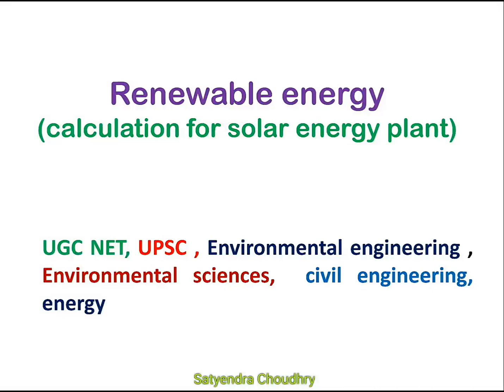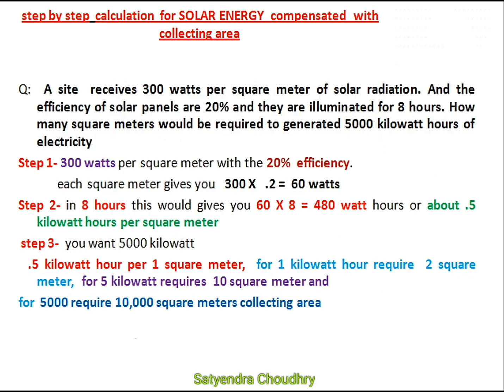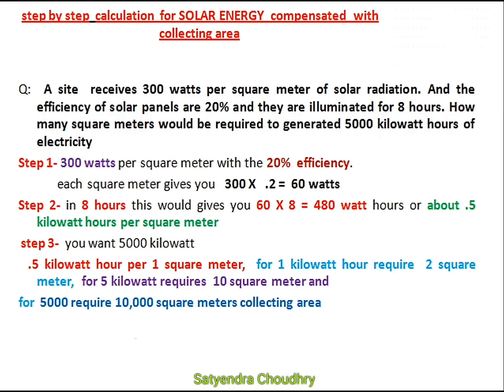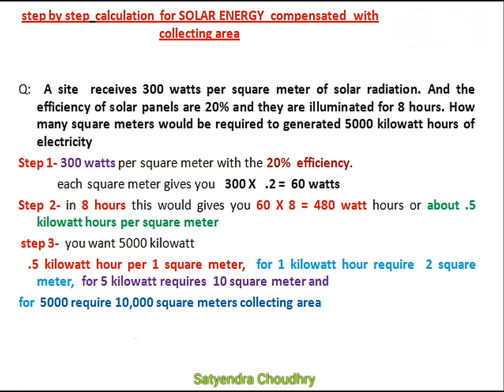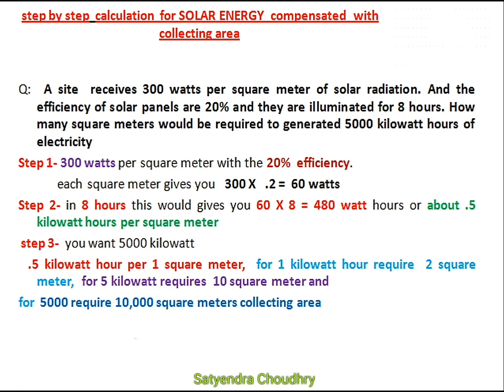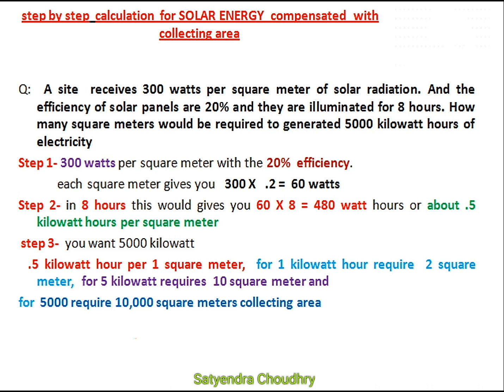How to calculate the area required for solar energy plant| renewable energy | UGC NET| UPSC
Calculation for solar energy plant. Renewable energy numerical problem. Very useful for all competitive exam like UGC net environmental science, UPSC, CSET,  TET,  all entrance exams